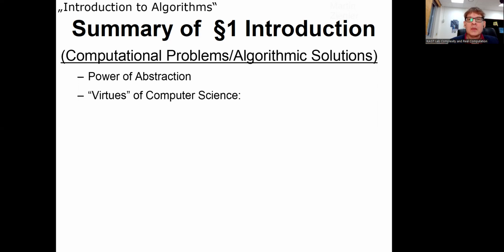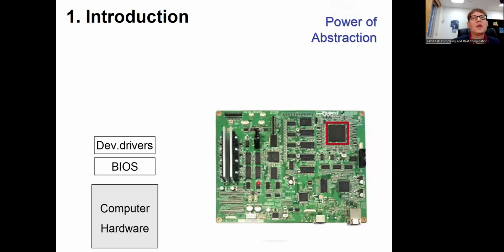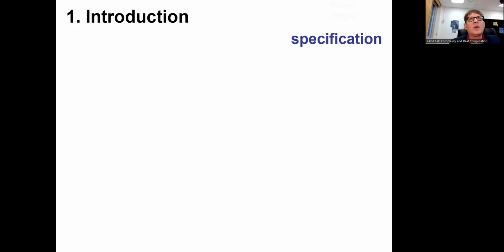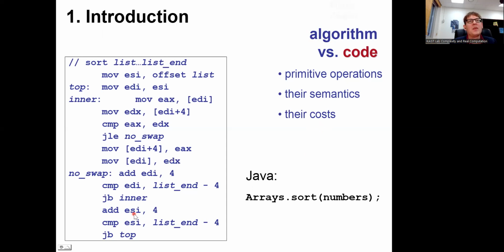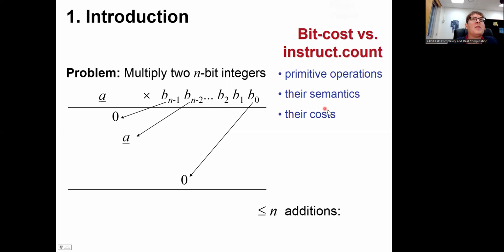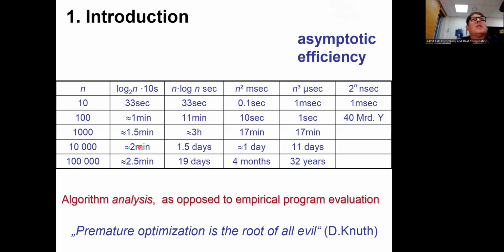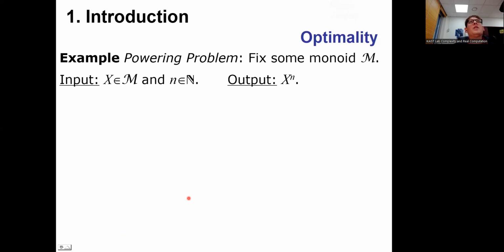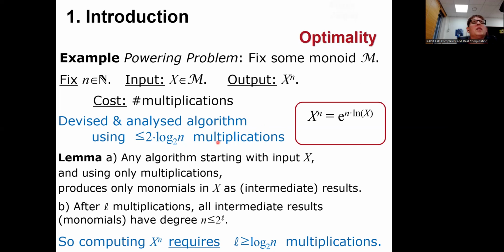Introduction to Algorithms: Chapter 1a (Introduction)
00:00 Overview
05:30 Power of Abstraction
16:17 "Virtues" of Computer Science
23:00 Specification
29:15 Algorithm Design (vs. "Coding")
39:00 Example: Integer Multiplication
51:40 Asymptotic Analysis
1:06:00 Optimality
1:17:20 Conclusion